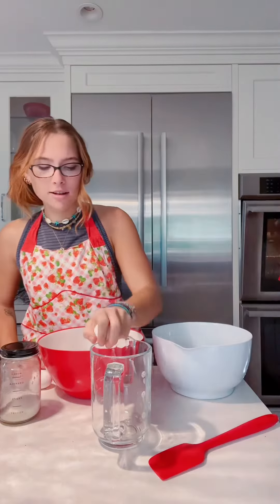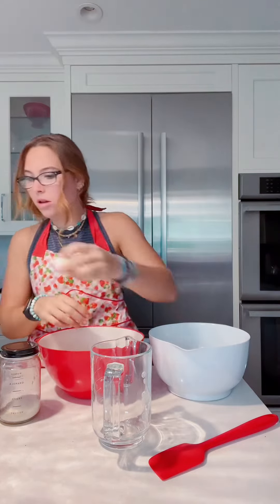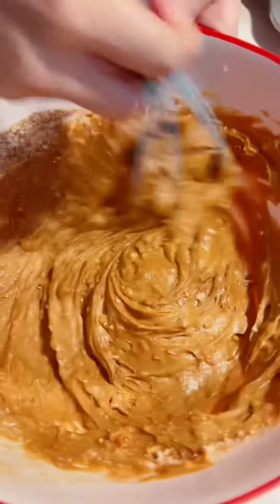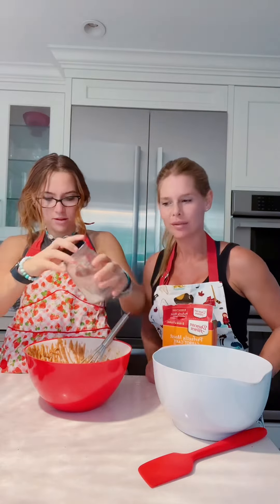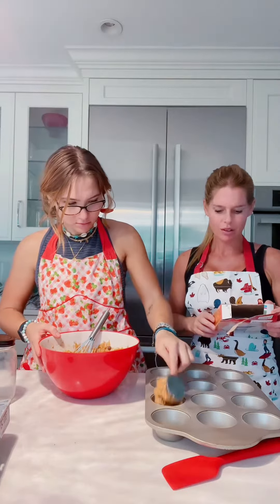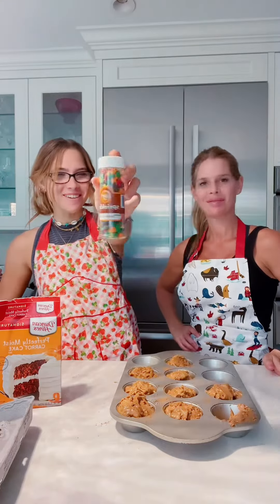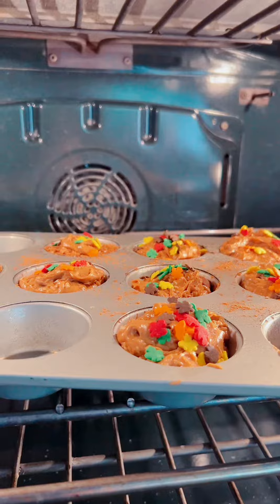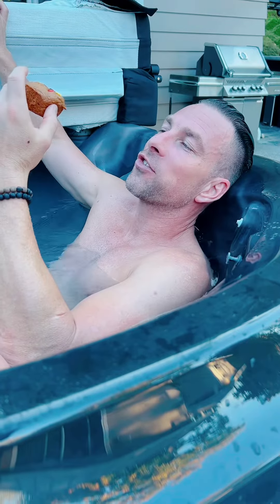Mother Daughter Baking for Thanksgiving 🥣